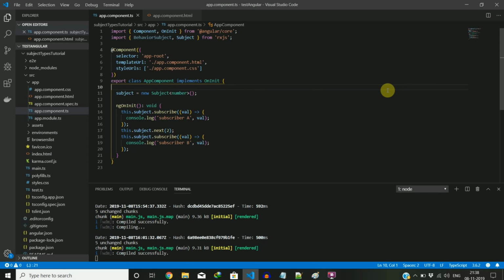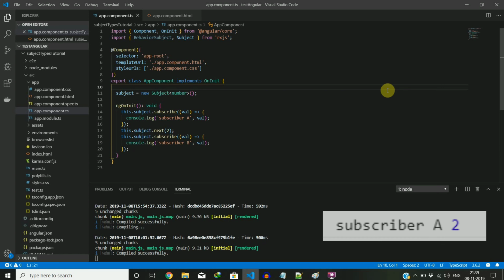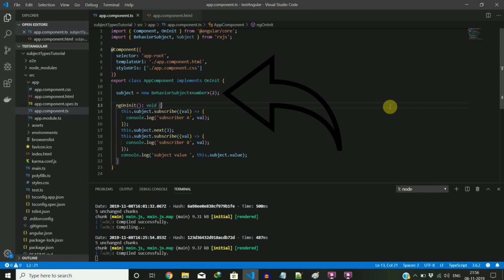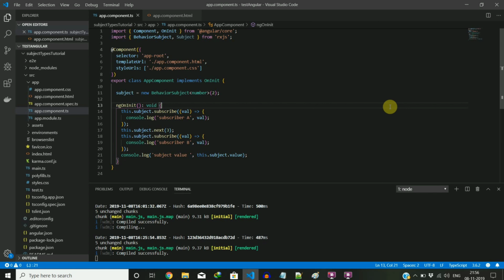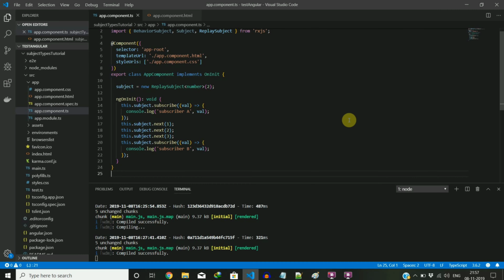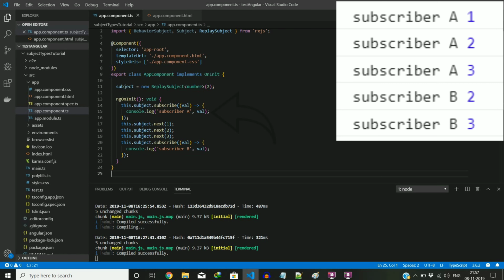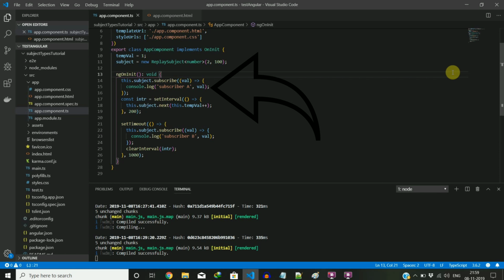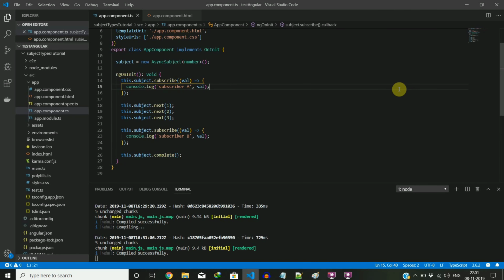RxJS Subjects | Types of Subjects | Angular Tutorial | Out Of Office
Tutorial regarding the usage of subjects and different types of subject
1) Behavior Subjects
2) Replay Subjects (with the timer option)
3) Async Subjects

Explained with examples and outputs.